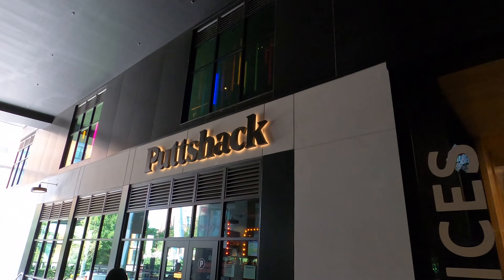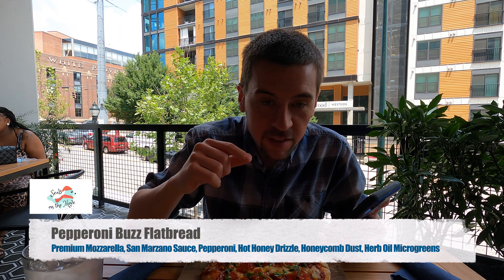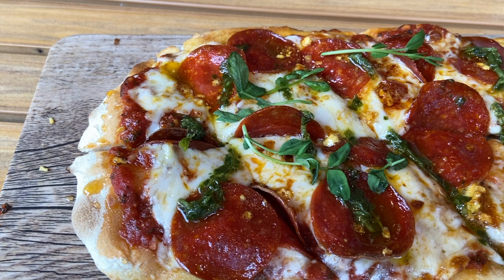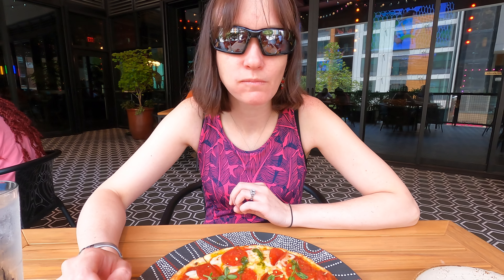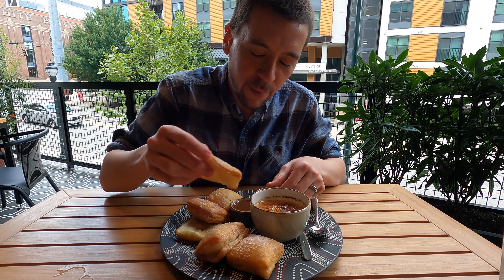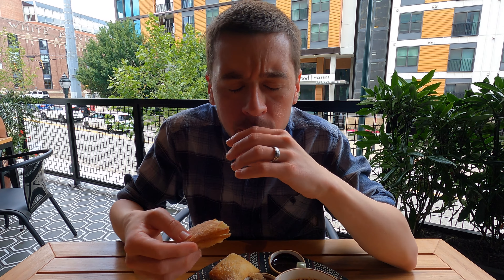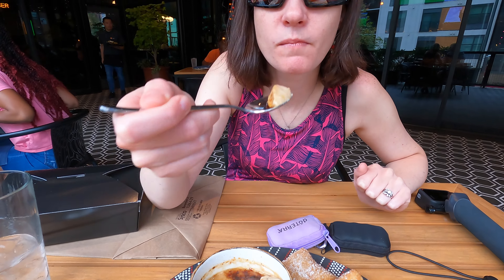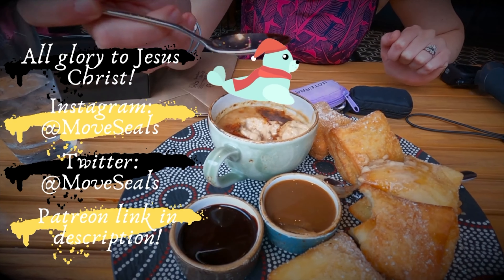Things to Do in Atlanta This Weekend - Puttshack Atlanta Video Food - Atlanta Vlog Trip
Things to Do in Atlanta This Weekend
Puttshack Atlanta Video
Atlanta Vlog Trip
Things to Do in Atlanta Today
Interesting Donut
Things to Do in Atlanta Georgia 2021

While the mini golfing is great at Puttshack, the food may be even better! Try it with us as we dive in to some delicious pizza and donuts!

0:00 Beginning
0:24 Puttshack Interior
0:53 Lightning McQueen
1:07 Pepperoni Buzz Flatbread
2:20 Pepperoni Buzz Flatbread (Gluten Free)
3:27 Coffee & Donuts
5:57 Ender